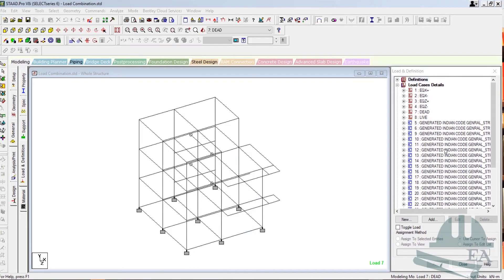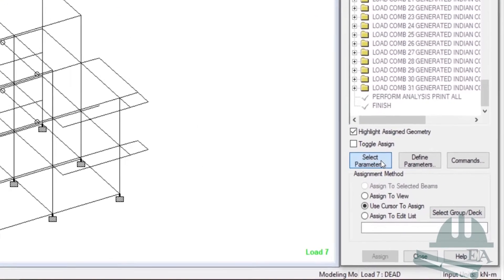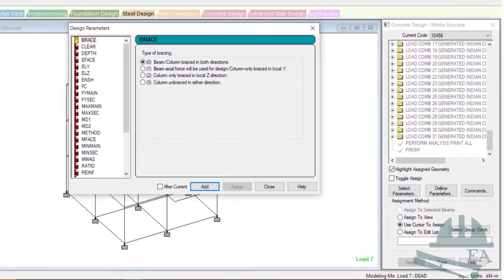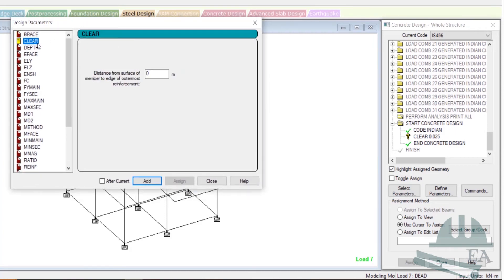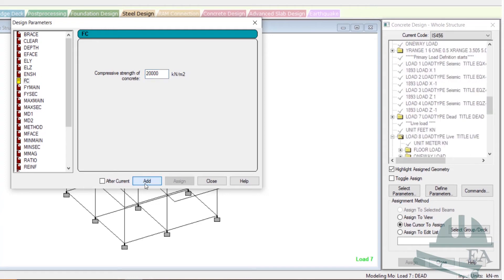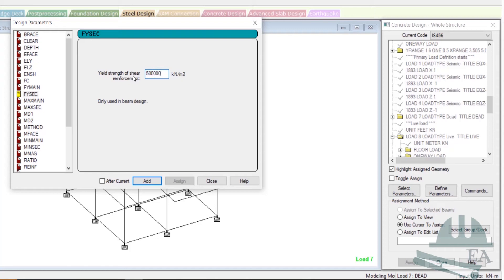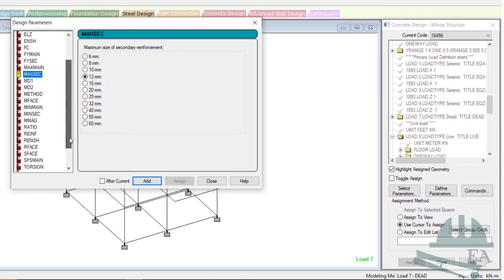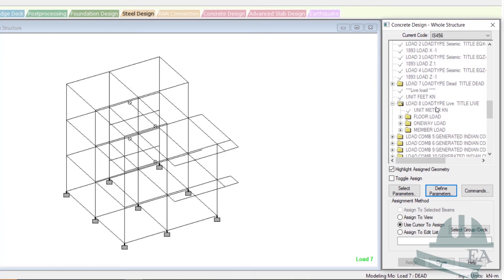STAAD Pro Tutorial For Beginners [Episode 23]: Design of Building